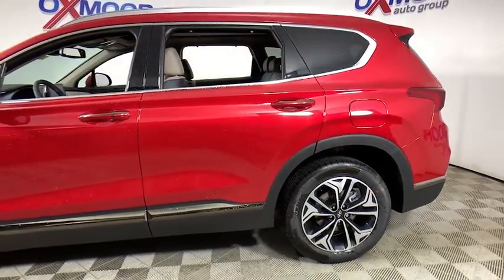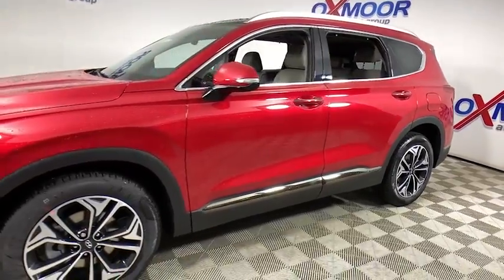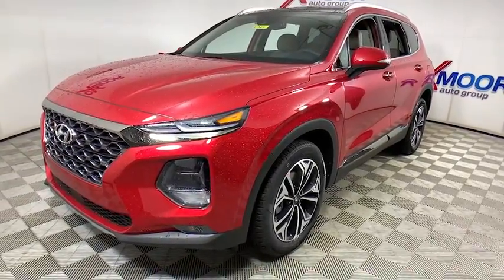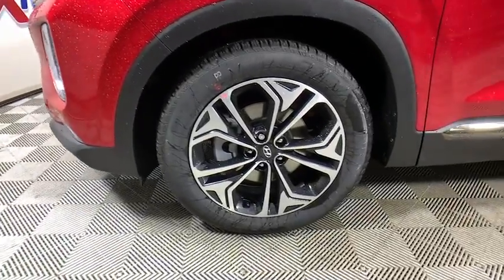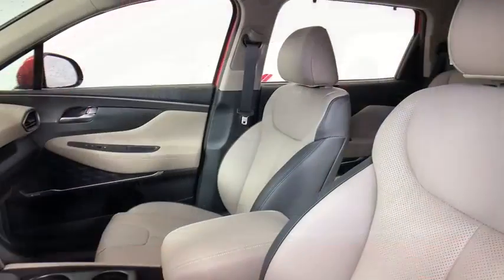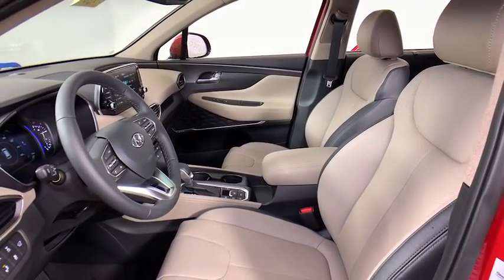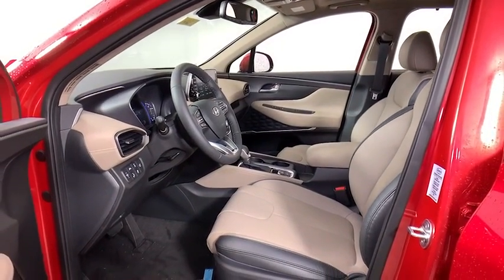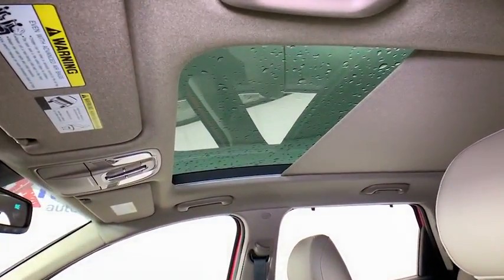2020 Hyundai Santa Fe at Oxmoor Hyundai | Louisville & Lexington, KY H13616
Calypso Red New 2020 Hyundai Santa Fe available in Louisville, Kentucky at Oxmoor Hyundai. Servicing the Lexington, Elizabethtown, KY, New Albany, IN, Jeffersonville, IN area.
2020 Hyundai Santa Fe Limited 2.0T - Stock#: H13616 - VIN#: 5NMS5CAA5LH291117

Oxmoor Hyundai
8107 Shelbyville Rd

2020 Hyundai Santa Fe Limited 2.0T AWD, Beige Leather. 20/26 City/Highway MPGbrbrAll Rebates included in pricing. Some buyers will not qualify for all rebates. Price includes: $2000 - Retail Bonus Cash. Exp. 01/04/2021